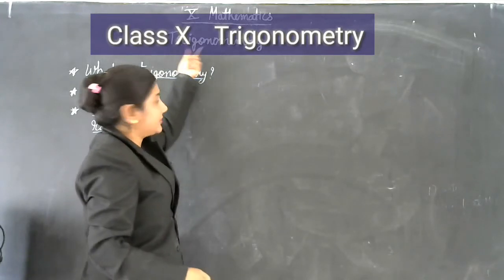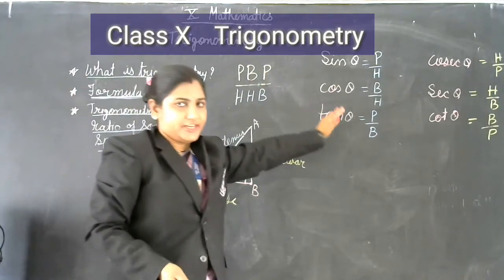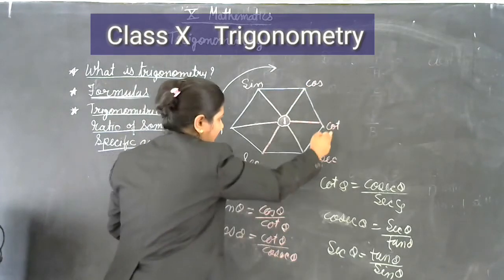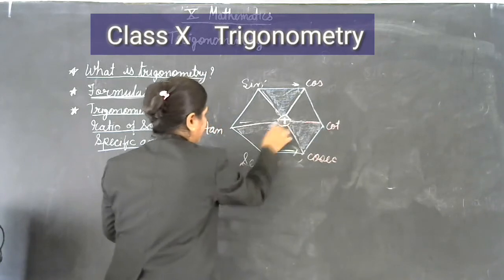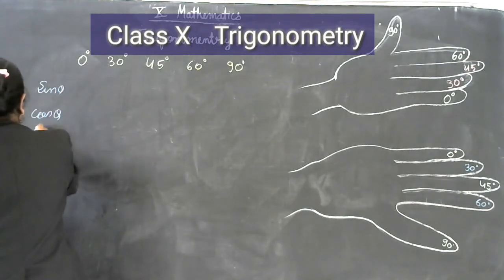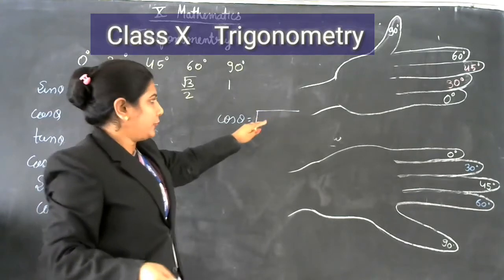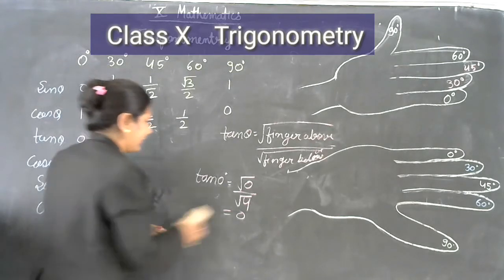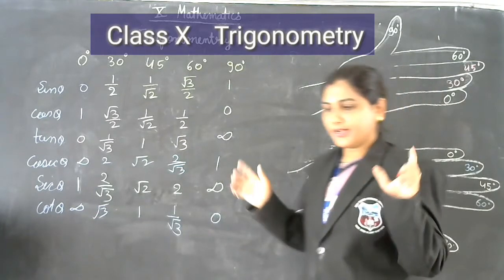CLASS : X MATHEMATICS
CHAPTER : 8